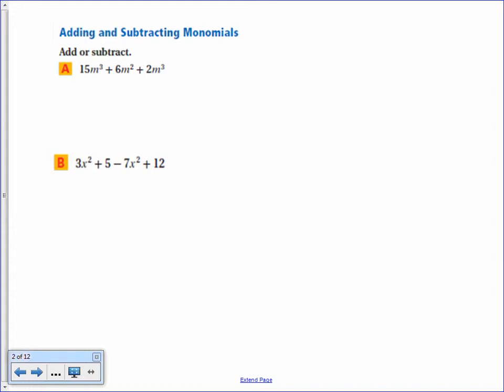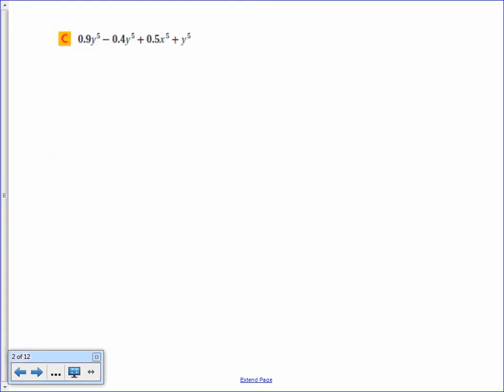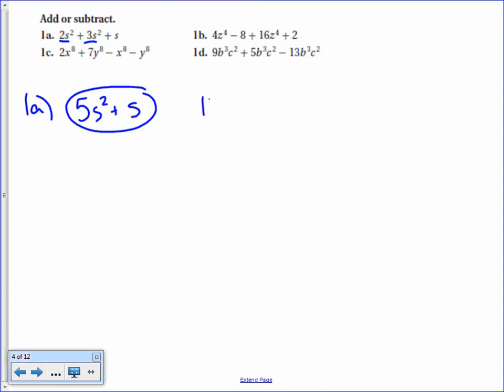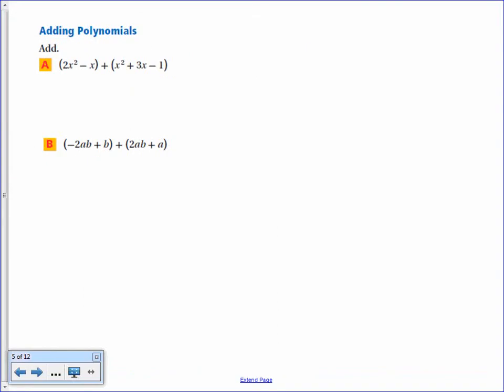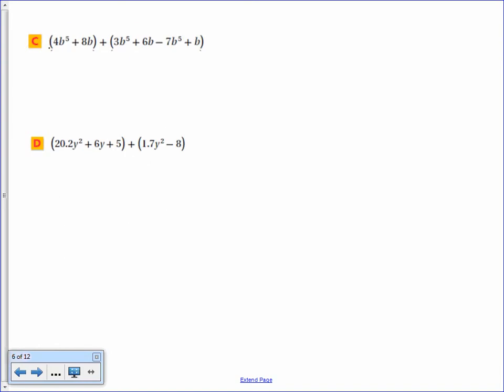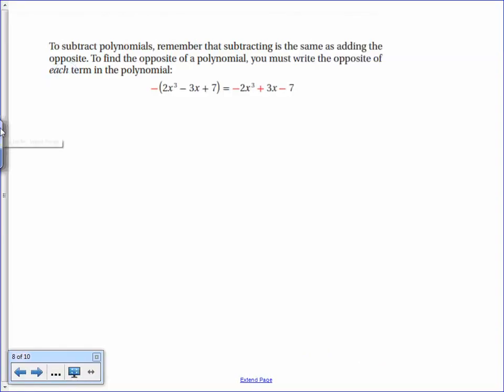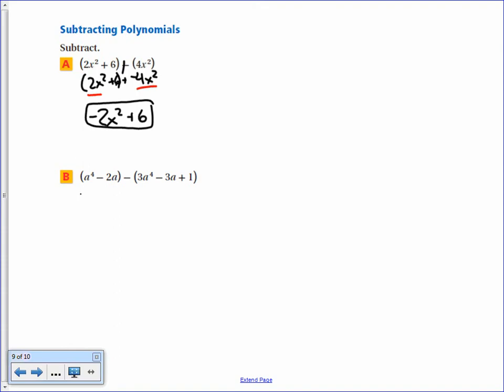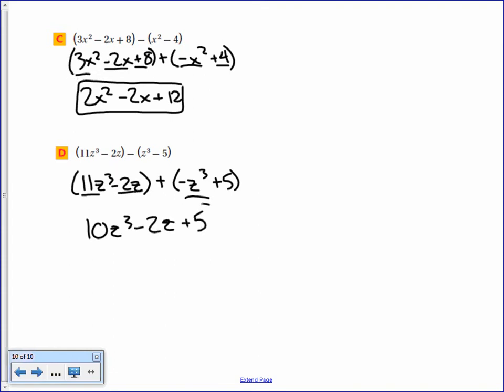Adding and Subtracting Polynomials